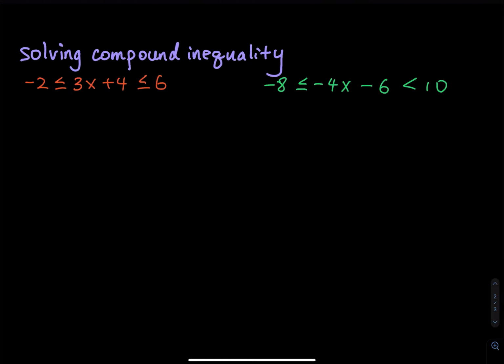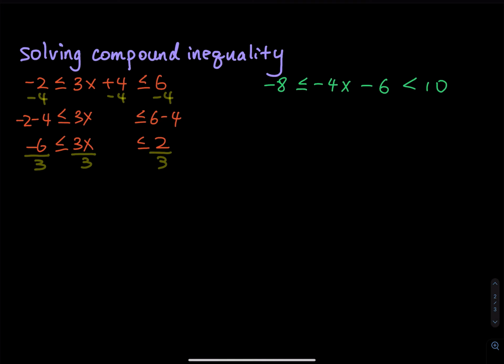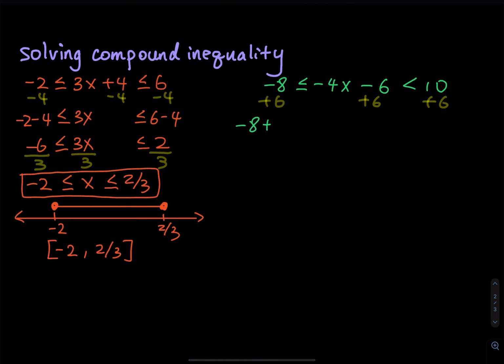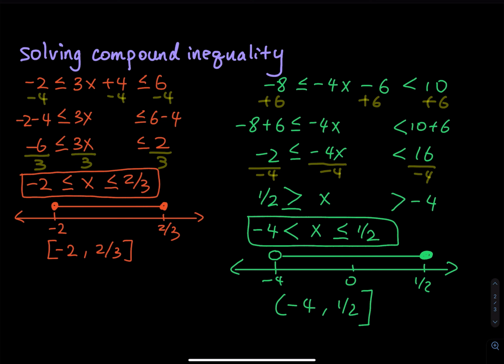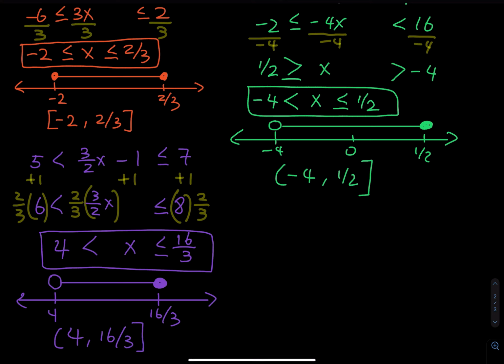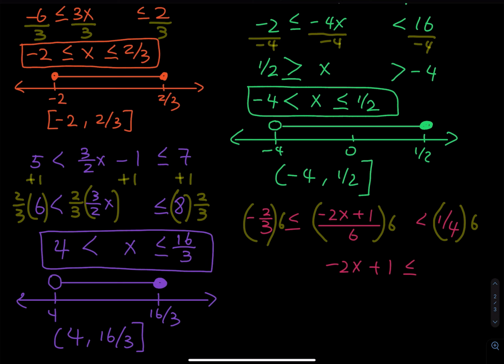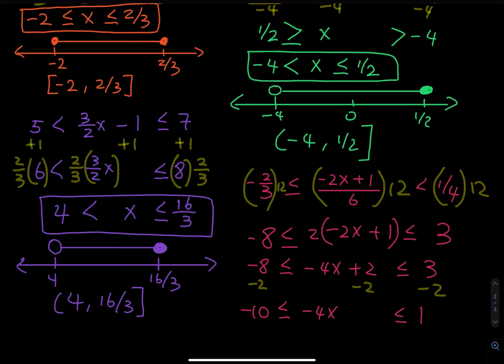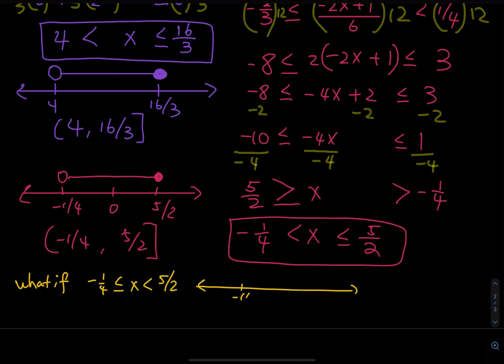1.7 Part 4 Solving Compound Inequality